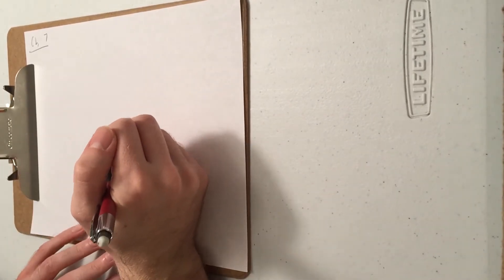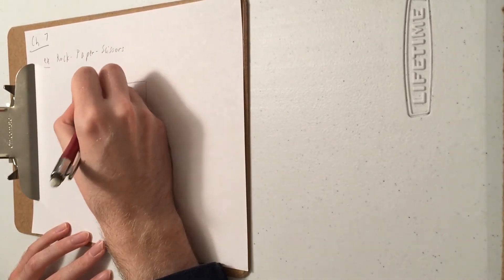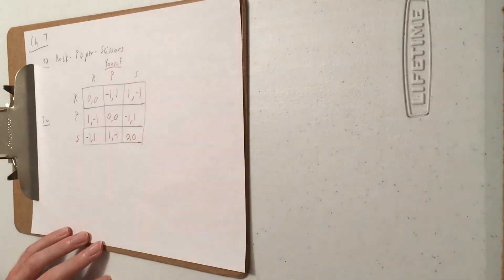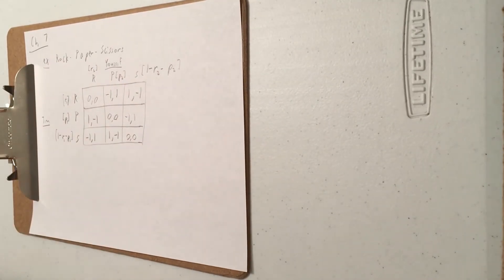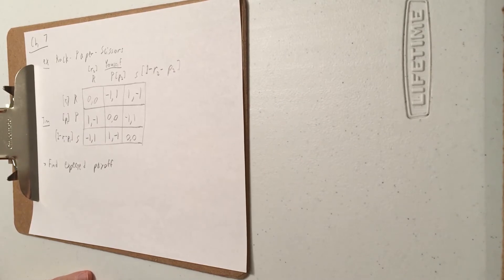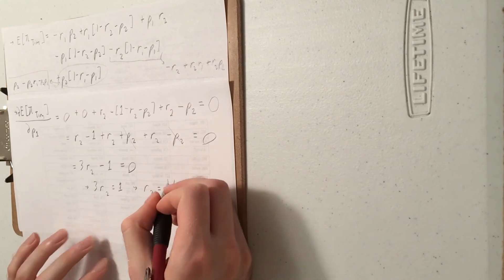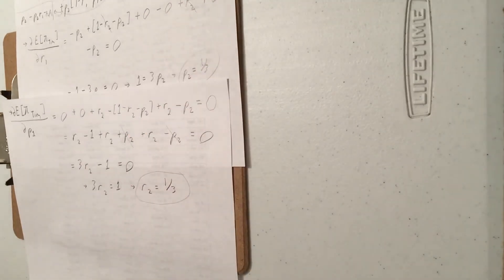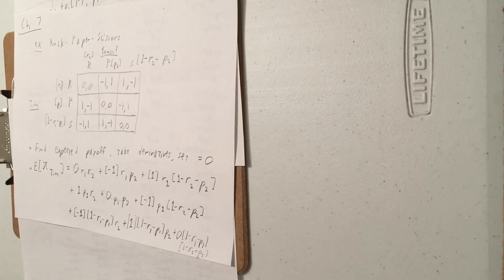Game Theory - Chapter 7 Part 5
Learn about mixed strategies in 3x3 games